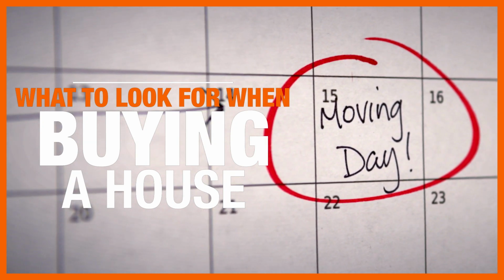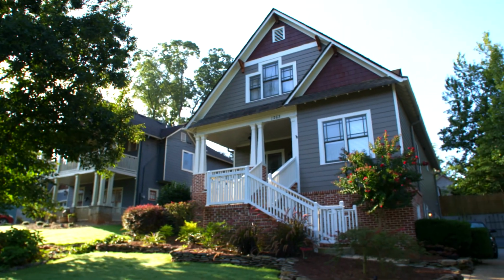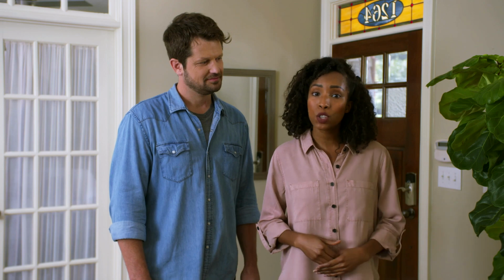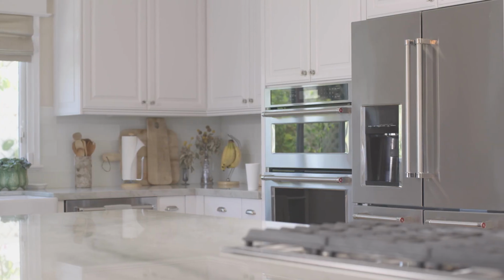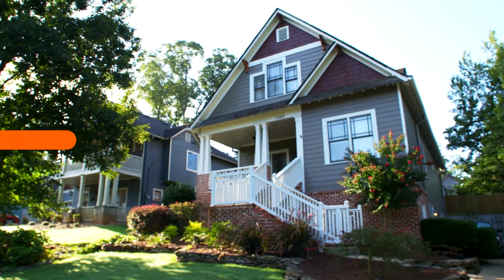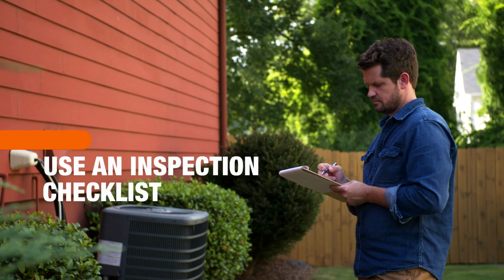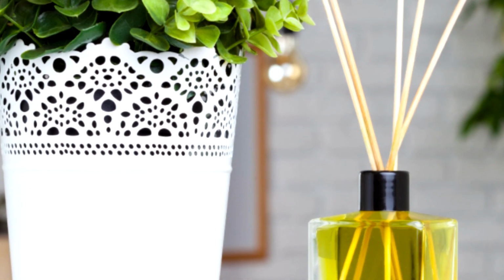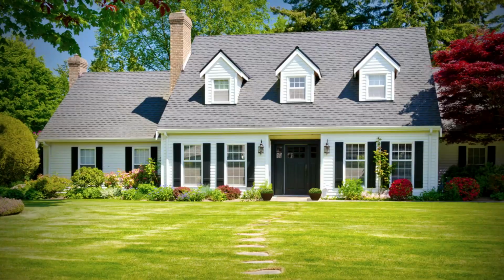What to Look for When Buying a House | New Movers | The Home Depot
Learn what to look for when buying a house. Discover potential red flags and know what's important. Get more moving help for the big day on our Moving Tips playlist

Check out our What to Look for When Buying a House guide for more house hunting tips

Follow these tips when buying a house:
0:00 What to Look for When Buying a House
0:14 Make a Priority Checklist
0:23 Walk the Neighborhood
0:33 Bathrooms and Bedrooms: Consider Future Plans
0:59 Multi-Purpose Rooms: Office and Guest Rooms
1:05 Kitchen Style and Condition
1:33 Curb Appeal: Inspect the Exterior of the Home
1:43 How Much Space Do You Need?
1:56 Use a Home Inspection Checklist
2:02 House Age, Red Flag Issues and Hidden Concerns

Find even more DIY project ideas with digital workshops from The Home Depot

What to Look for When Buying a House | The Home Depot